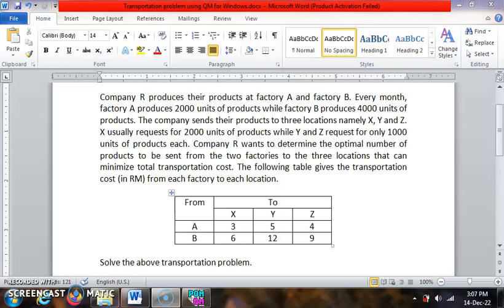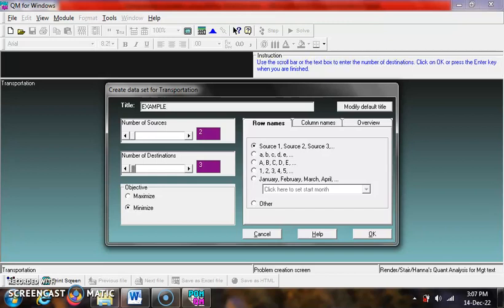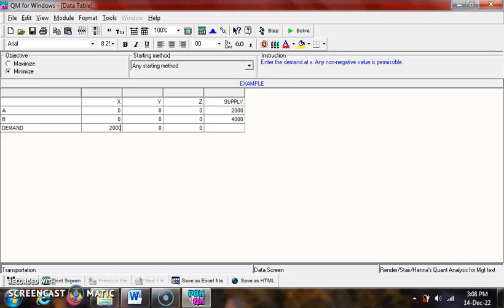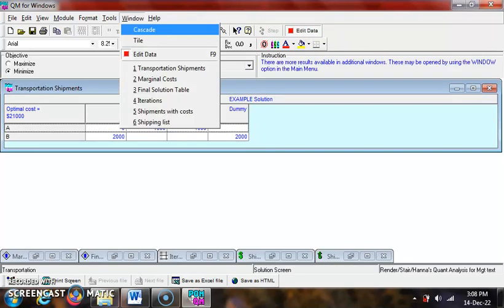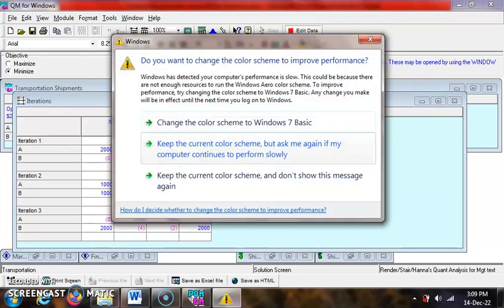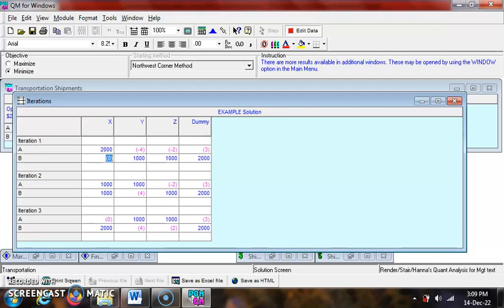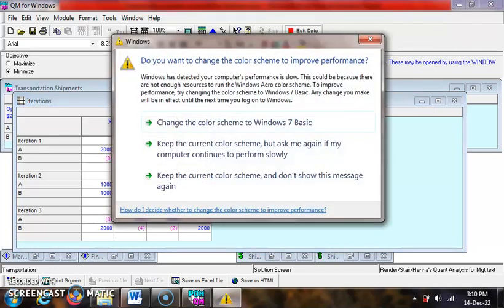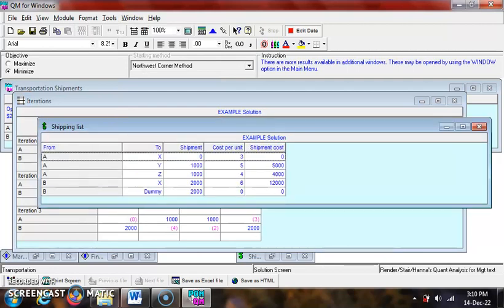solving a transportation problem using QM for Windows